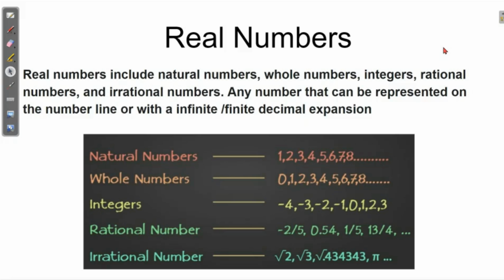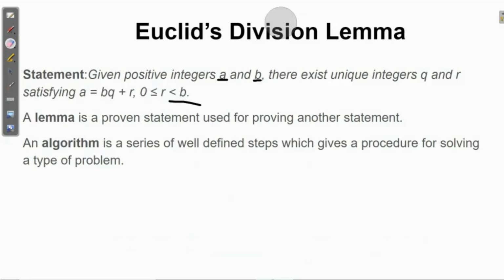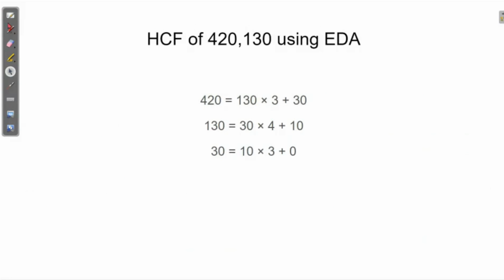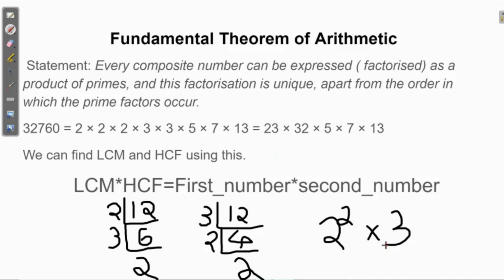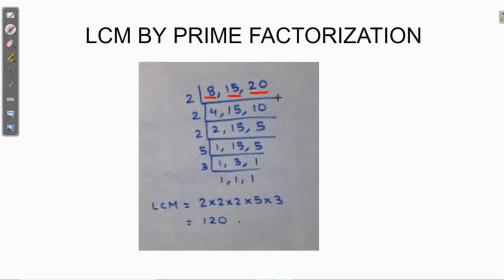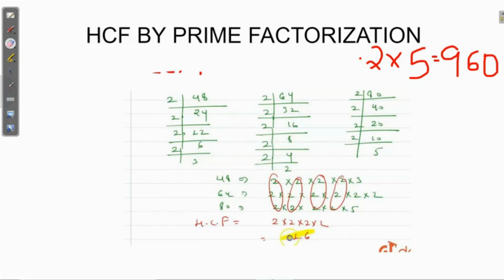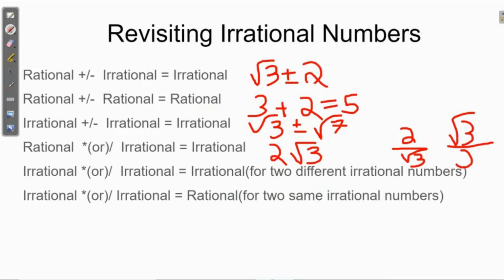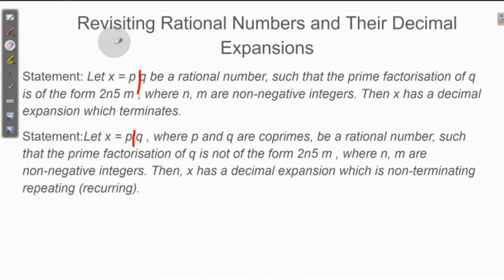Class 10-Real Numbers Basics to solve MCQ(CBSE Syllabus)